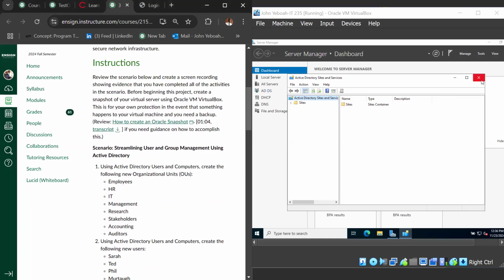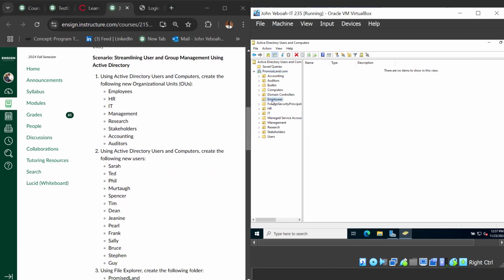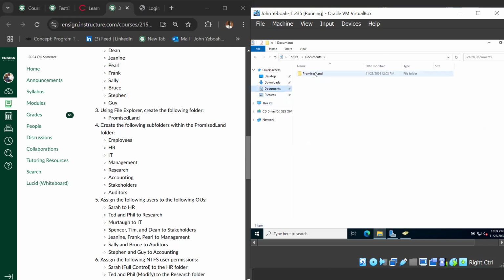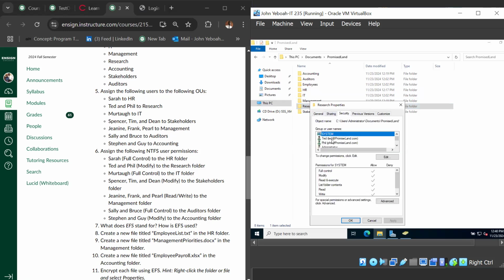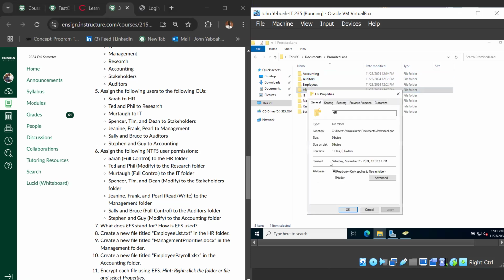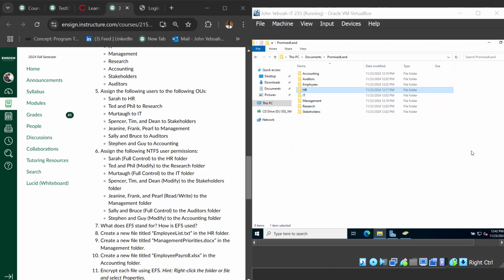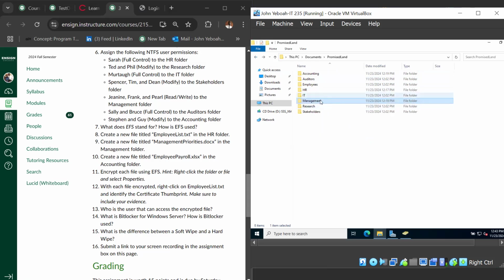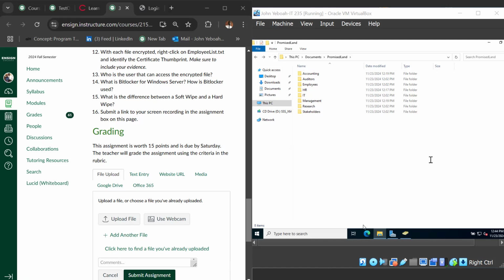3.3 Prove: Active Directory (1 hr. 30 min.)